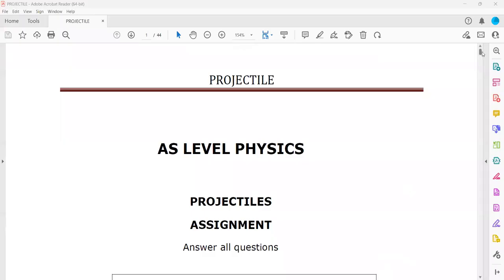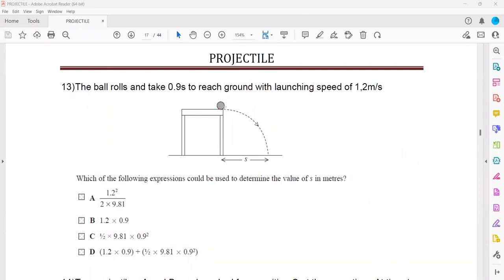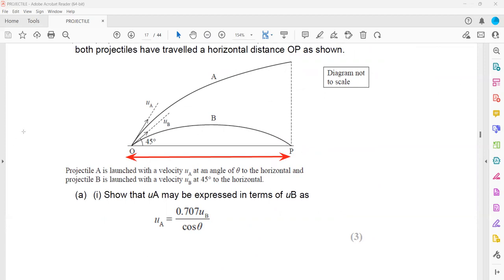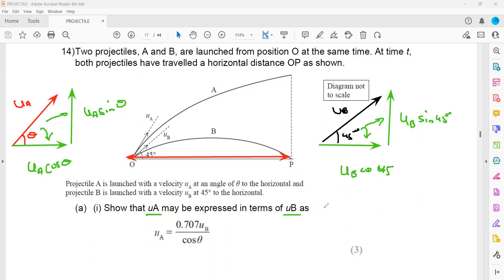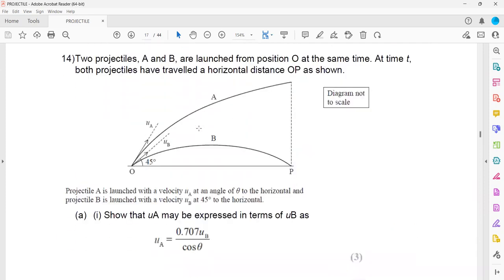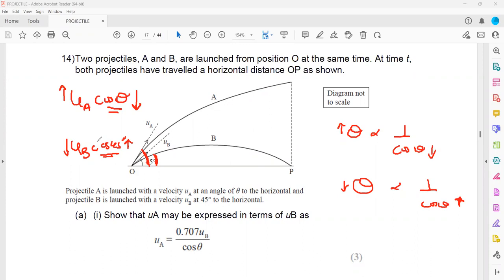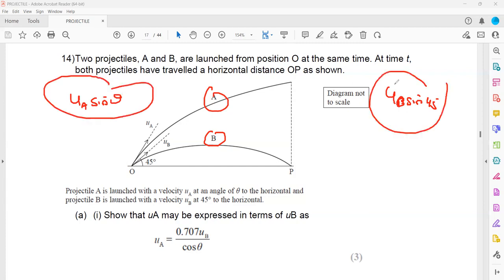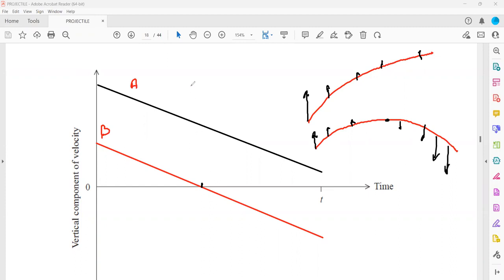Projectile Questions 13 to 15 IAL As Physics Unit 1 Lecture 7 part e